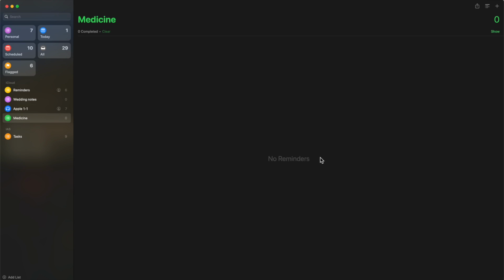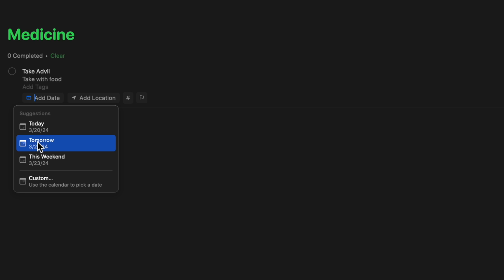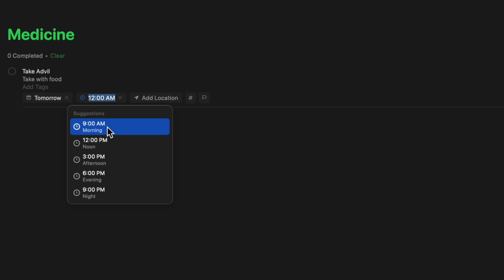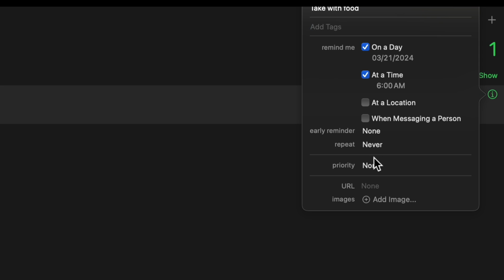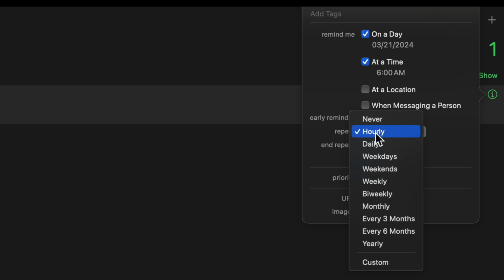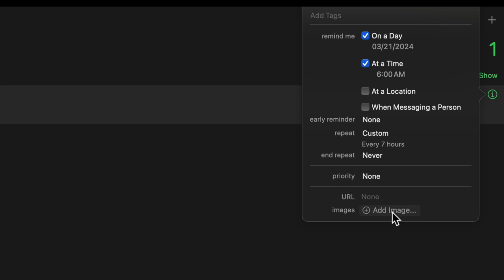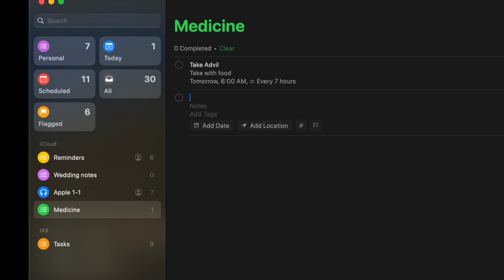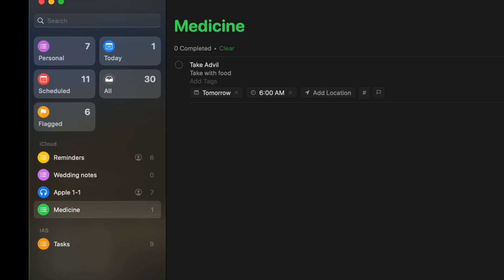Using Apple Reminders for Medications/Vitamins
In this quick video, we go over how to use Apple reminders to setup taking medication.